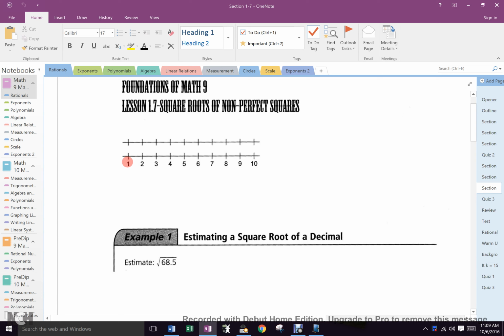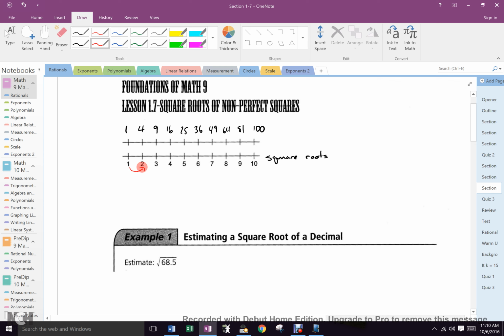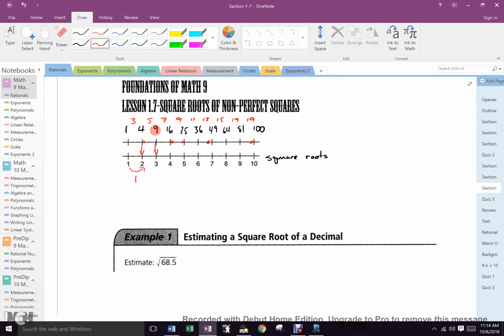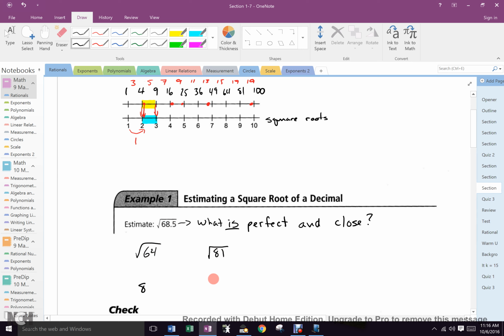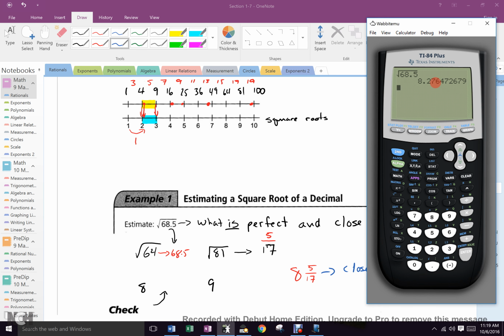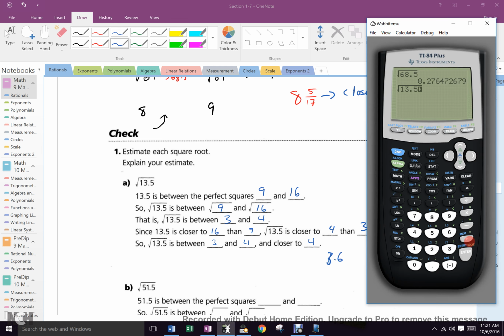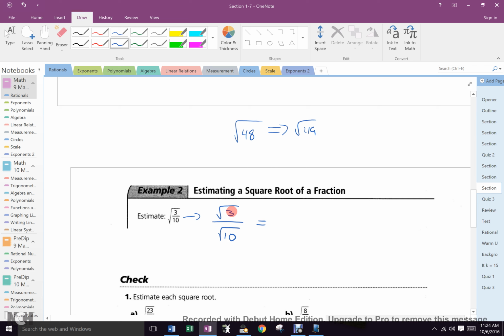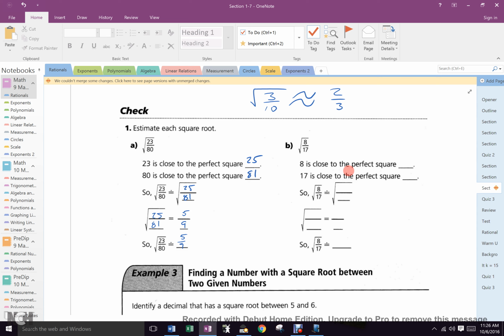Oct 6 Block A Non Perfect Squares Part 1